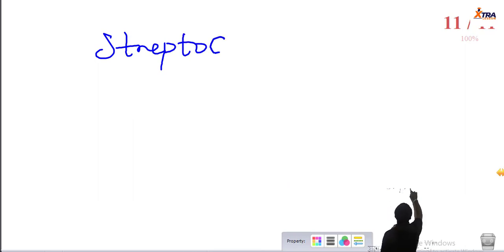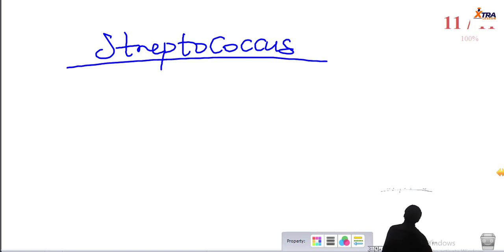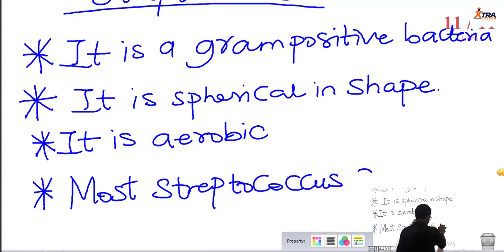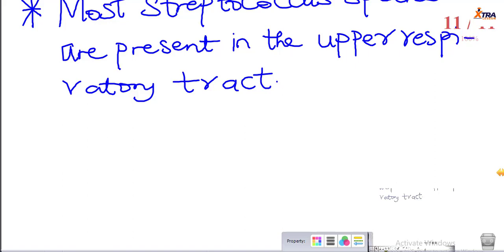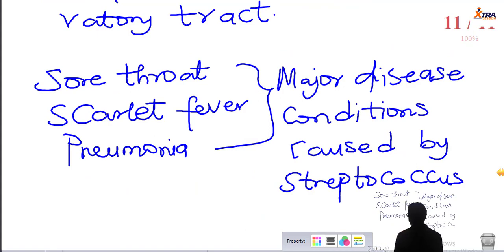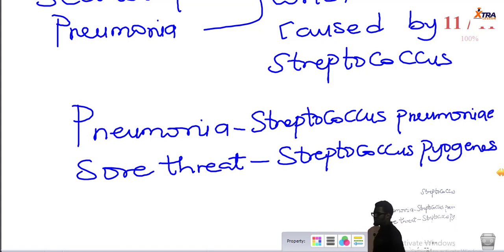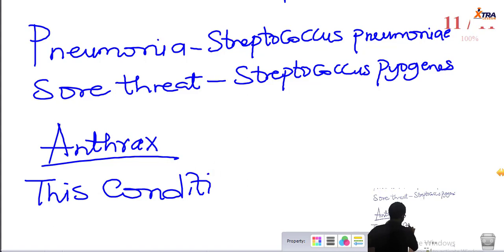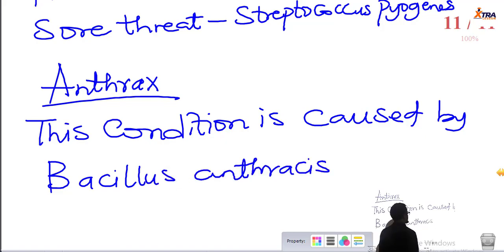Lecture 10 Bacteria And Human Disease 2